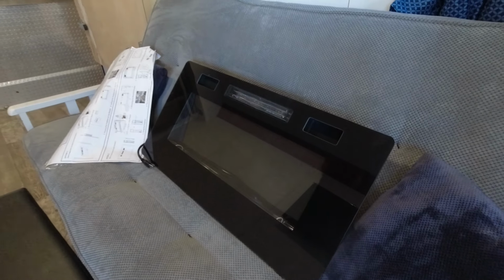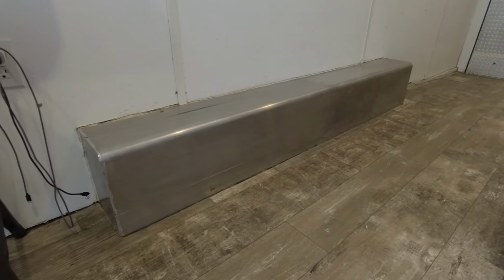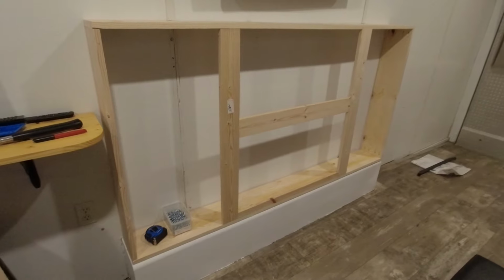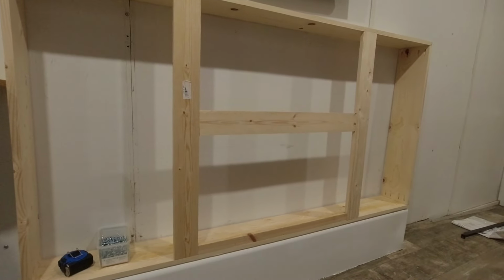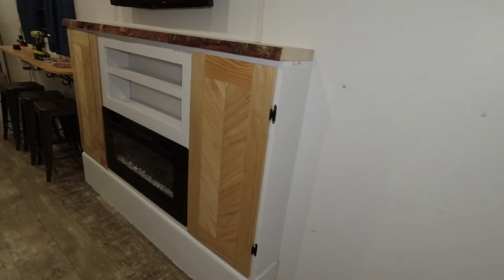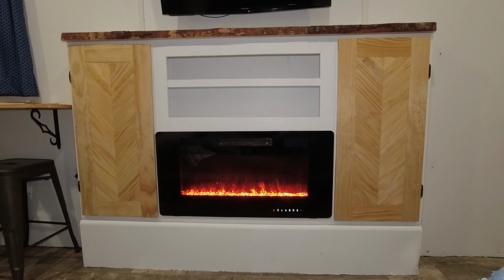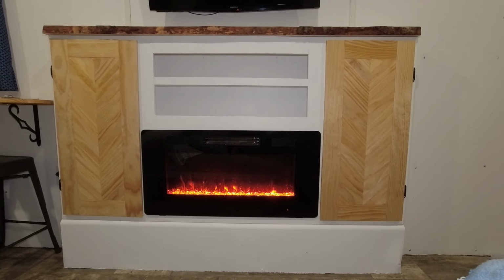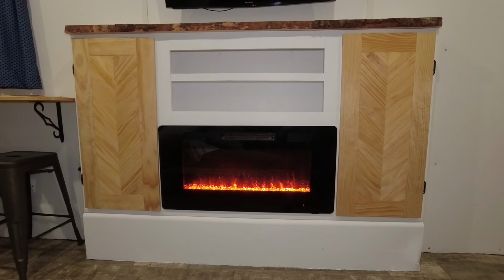Epic DIY Fireplace for Our Cargo Trailer Makeover!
In this episode, we are building a fireplace with some extra storage for our cargo trailer conversion. This will give us another source of heat over our mini split unit and it adds a nice touch to the overall look of the interior. Let us know what you think about our new fireplace in the comments!

Items used in our build:

Pioneer 12,000 btu Mini Split
Electric Fireplace
Power Watch Dog Surge Protector
Outdoor Shower
10 Gauge Extension Cord
Eterna Bond Tape
Dicor Self Leveling Lap Sealant
Wireless Backup Camera
Wire used for lighting
Exterior LED Lights
Triple Light Switch
Single Light Switch
Slam Latch for Storage Compartment
LED Flush Mount Lights
Braided Sleeving for Wiring
30 Amp Male End
30 Amp Female End
20 Amp Circuit Breaker
Amber LED Clearance Light
Valterra Termination Adapter
Shower Head
Shower Head Shut Off Valve
Toilet Flange
Tankless Water Heater
Grey Tank Rubber Grommet
Dump Tank Cap
3" to 1 1/2" Tank Reducer
Black Tank Rubber Grommet
Blank Tank Dump Valve
Toilet Mounting Kit
Water Fill Valve
Roof Vent for Plumbing
RV Toilet
Vent Cover for Hot Water Heater
Barn Door Floor Guide
Barn Door Pull Handle/Flush Mount Handle
Barn Door Slide and Hardware
Kitchen Sink
Kitchen Faucet
Lithium Smart Charger
30ah Lithium Iron Phosphate Battery
Towel Hooks
Shower Curtain
Shelf Brackets
SeaFlow Water Pump
PEX Check Valve
20 Gallon Fresh Water Tanks
Cabinet Door Hinges
Magnetic Door Latches
Cabinet Door Knobs
Maxxair Fan
Maxxair Fan Cover
Butyl Seal Tape
Bathroom Sink
Pop Up Sink Drain
30" x 22" Emergency Window
48" x 22" Emergency Window
Futon Mattress
Paper Towel Holder
Rubber Latches
Base Foam for Kid's Beds
Foam Topper for Kid's Beds
Drawer Slides
Mattress for Murphy Bed
Propane Bottle Mount
1500W Pure Sine Inverter
Digital Battery Display
Circuit Breaker
Towel Ring
Toilet Paper Holder

We participate in the Amazon Associates Program. There will be no extra charge to you, but a small percentage goes to our channel and helps us create more content in the future.